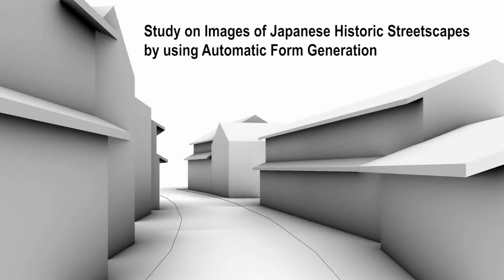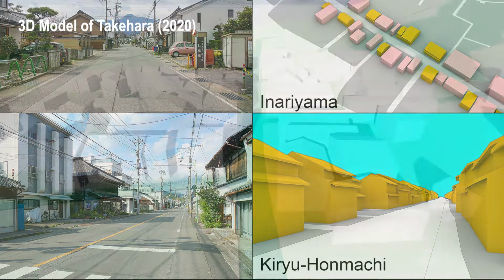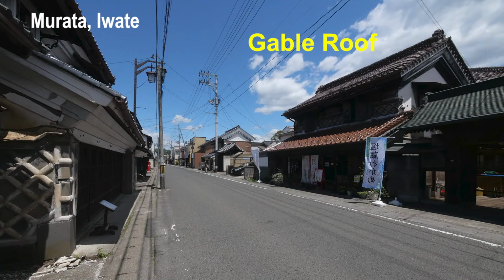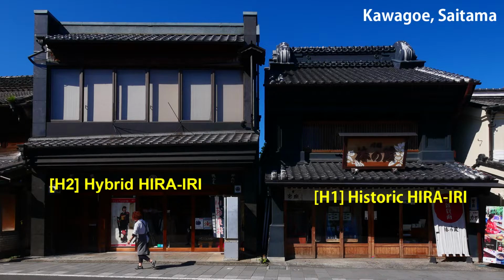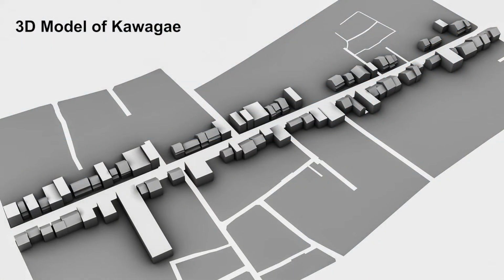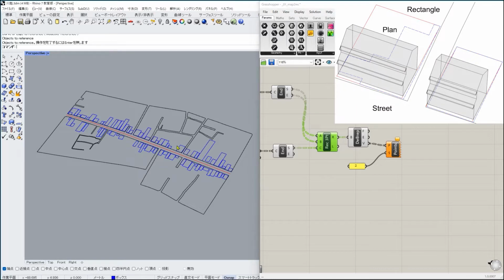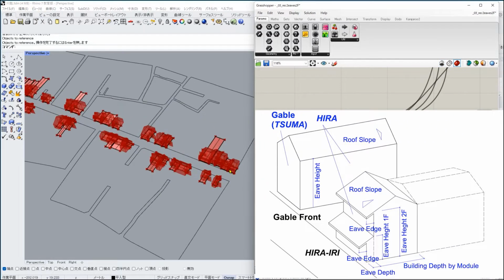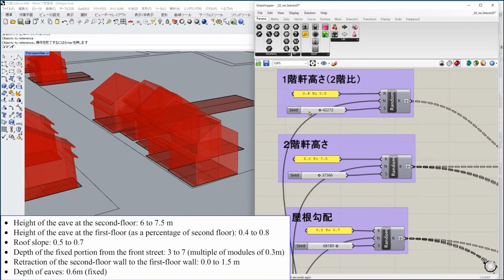Study on Images of Japanese Historic Streetscapes by using Automatic Form Generation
ICGG 2022（International Conference on Geometry and Graphics／国際図学会議）におけるプレゼンテーション